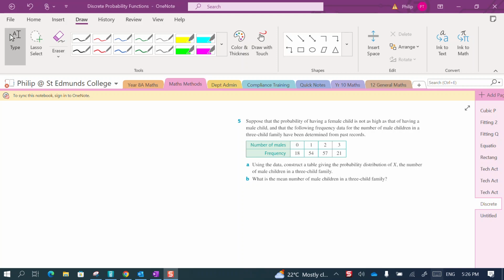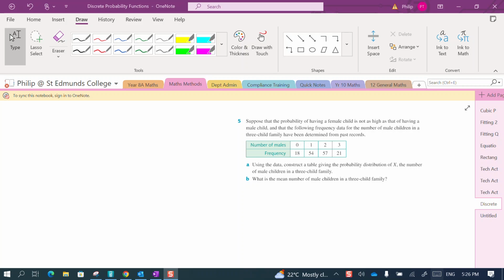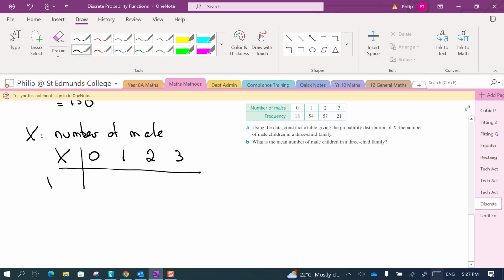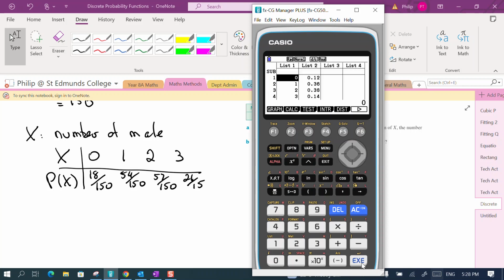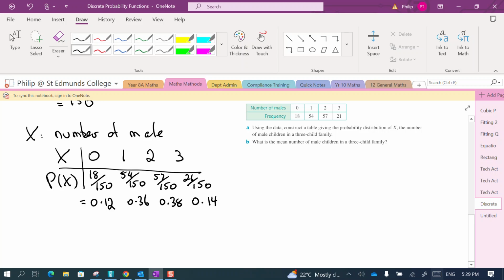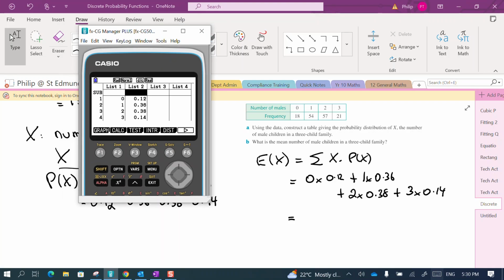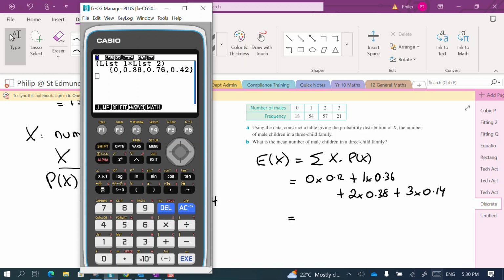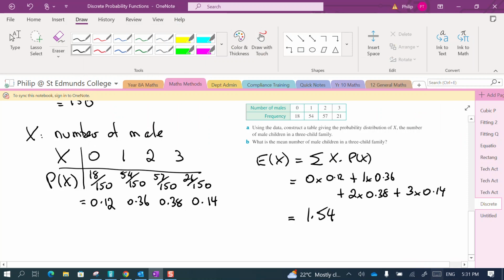Discrete Probability Example 2